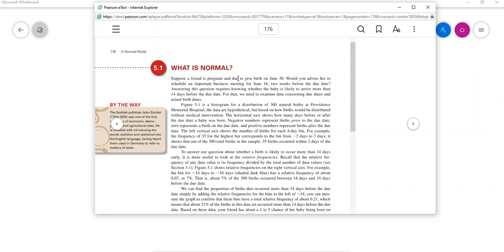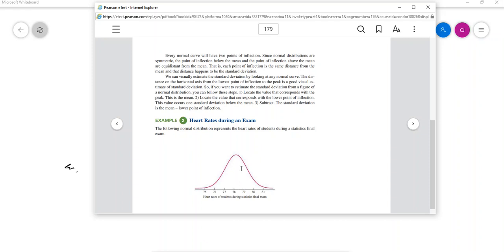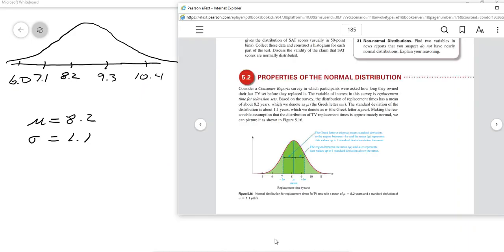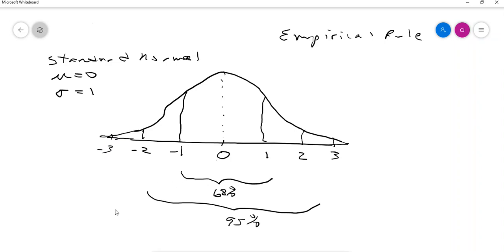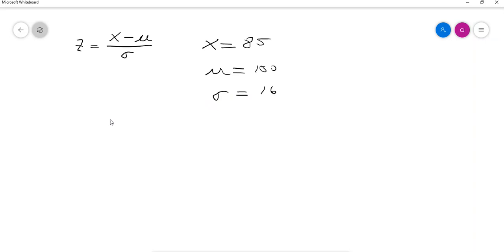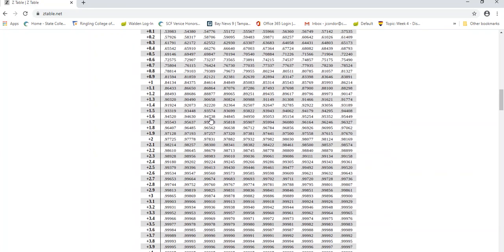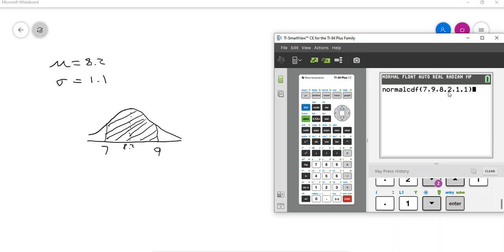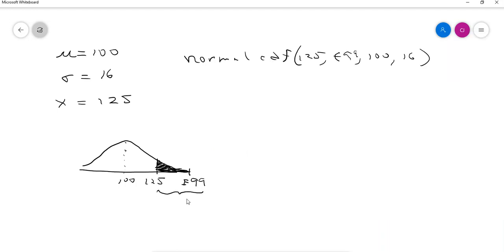The Normal Curve